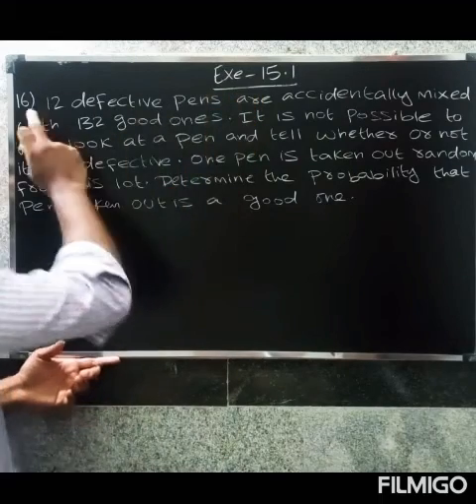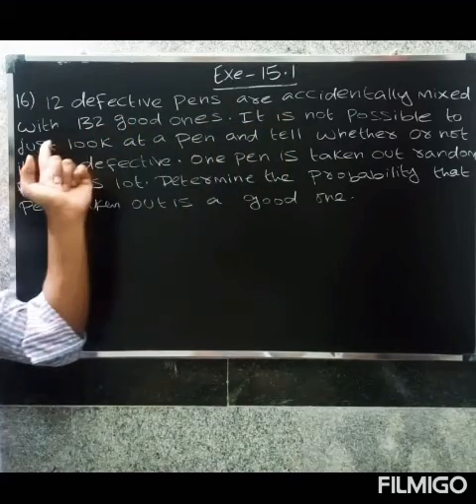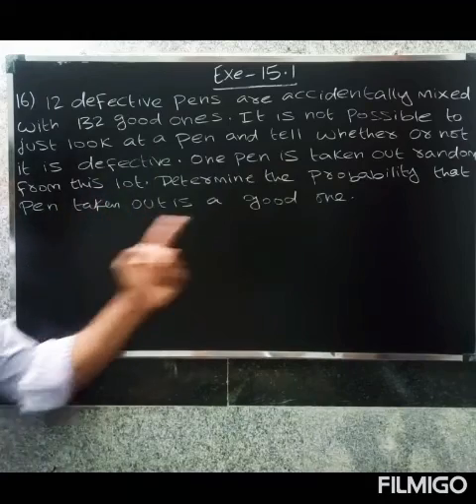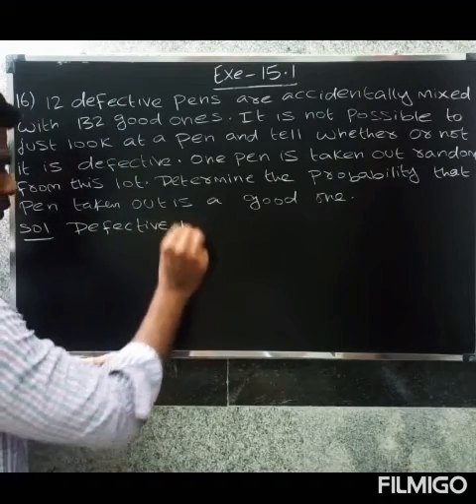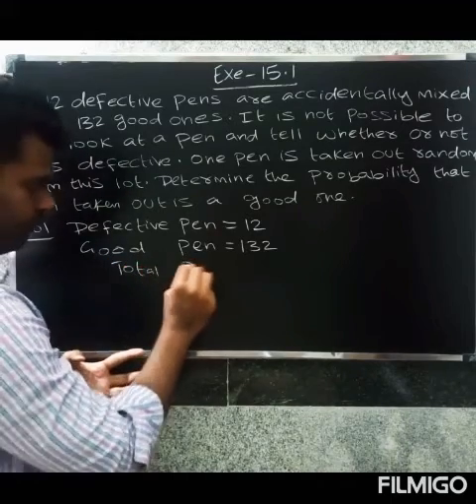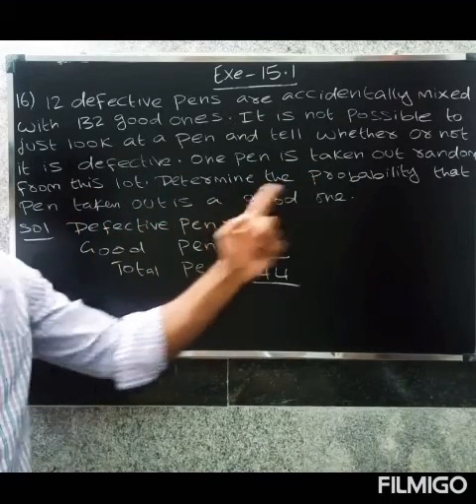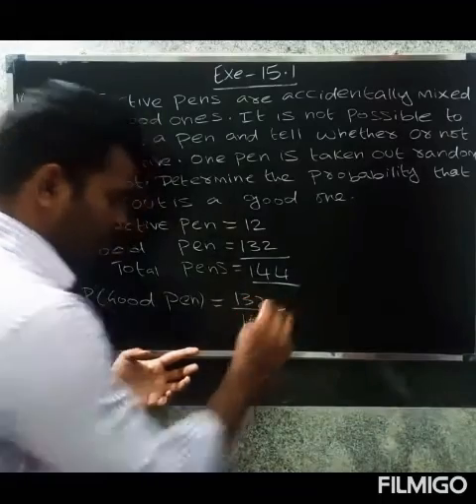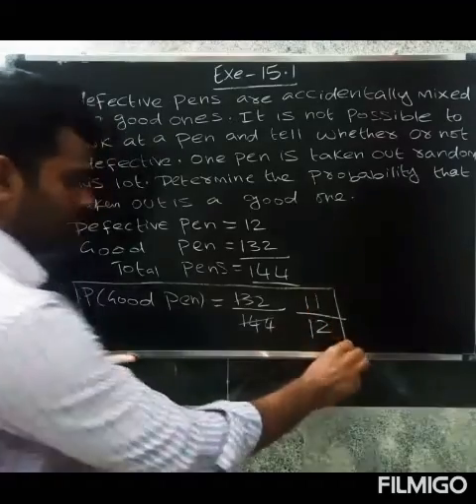CBSE TENTH MATHS IN TAMIL | CHAPTER-15 | PROBABILITY | EXERCISE-15.1| Que.no-16